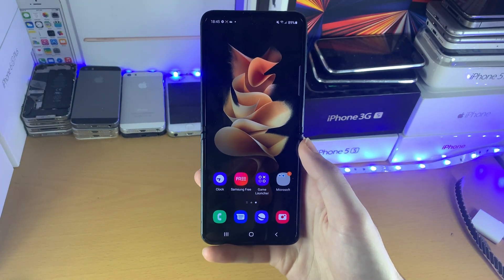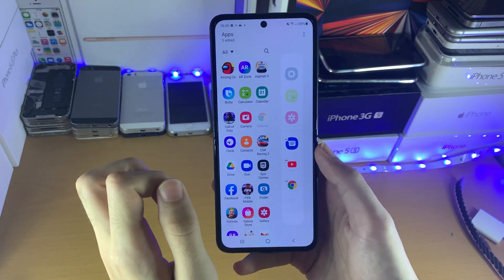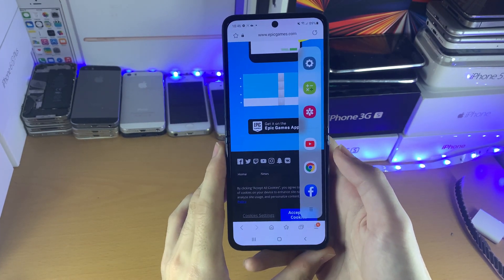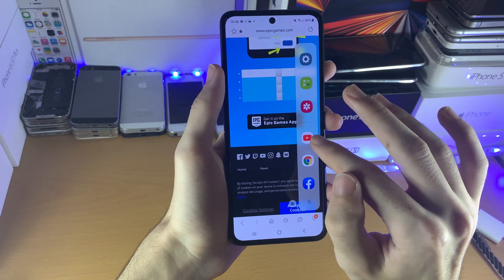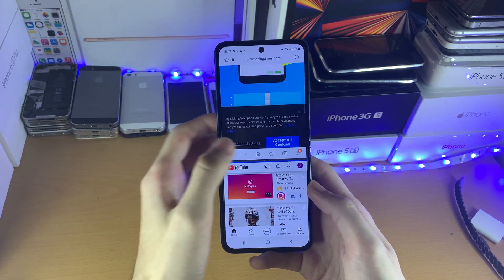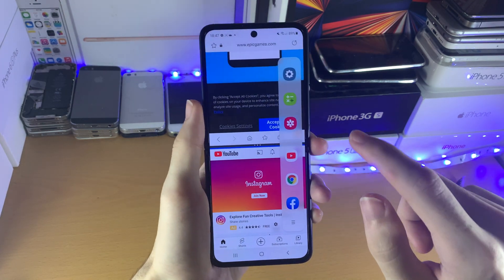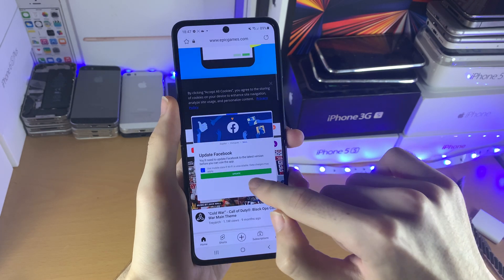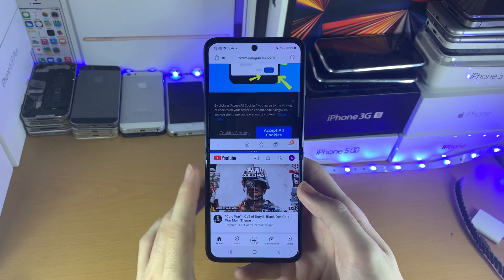How To Split Screen on Samsung Galaxy Z Flip 3 5G!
How To Split Screen on Samsung Galaxy Z Flip 3 | Split Screen Multitask on Galaxy Z Flip 3 5G! Do you own the new Z Flip 3 and want to learn how to use Split Screen Multitasking? If so, this video is for you! I will teach you How To Split Screen on the Samsung Galaxy Z Flip 3 5G. This tutorial will also work for future Z Flip models, such as the Z Flip 4 & 5, but also older models such as Z Flip 2 as well. The process to Split Screen on Z Flip 3 5G is very simple, make sure to watch the video from start to end so you don't miss any step out!